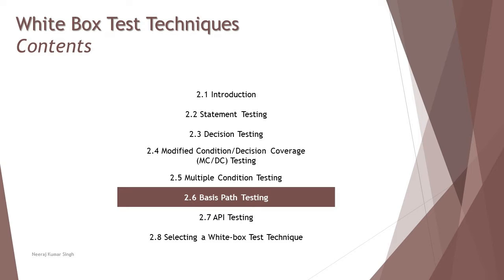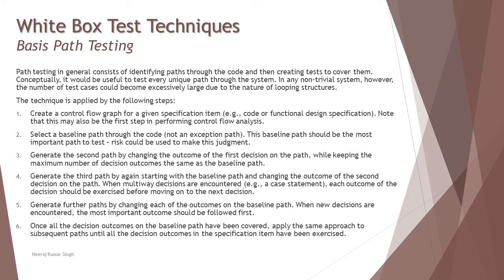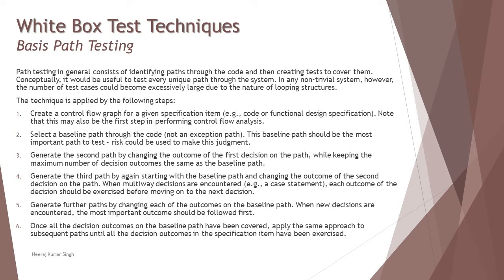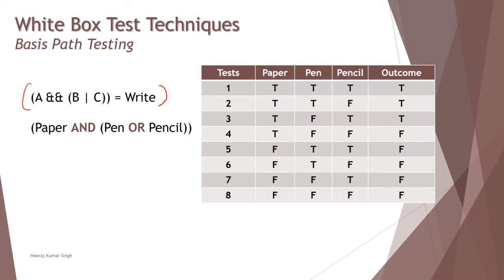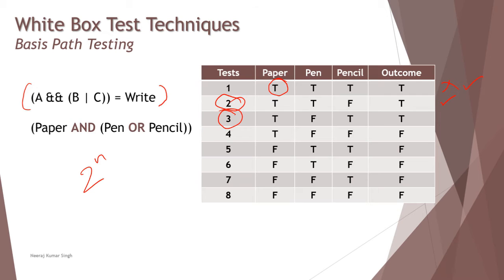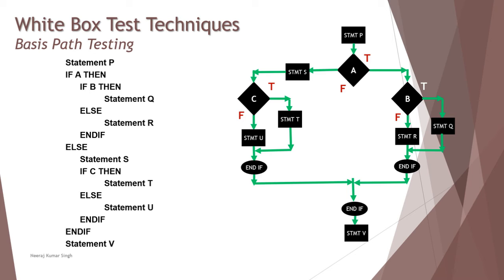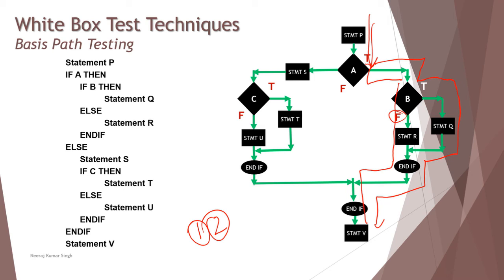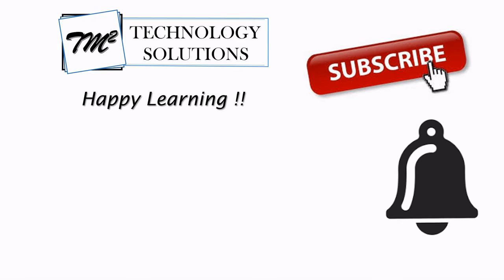ISTQB Technical Test Analyst | 2.6 Basis Path Testing | ISTQB Tutorials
Hello Friends,

This tutorial will drive individuals about 2.6 Basis Path Testing of Chapter 2 - White-box Test Techniques Certification of ISTQB Advance Level Technical Test Analyst Examination.

Basis Path Testing,
Path Coverage,